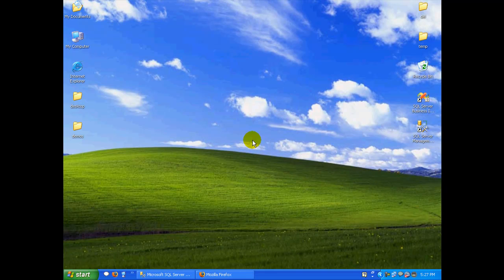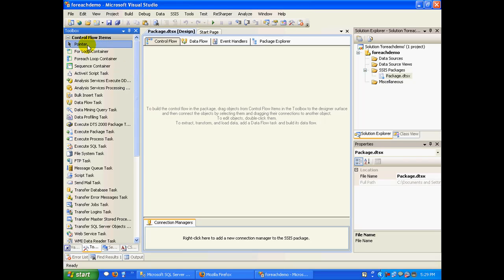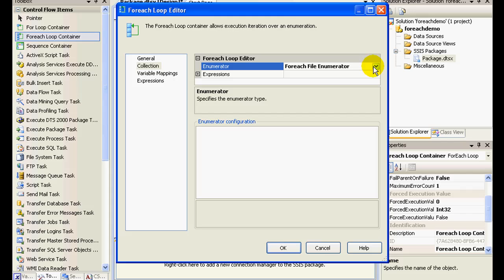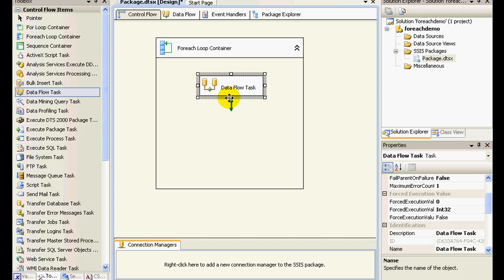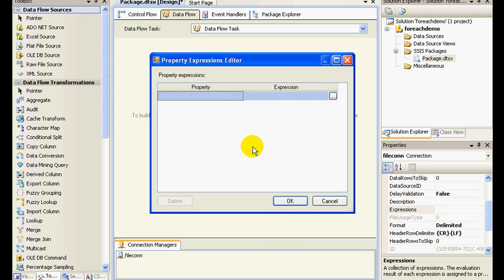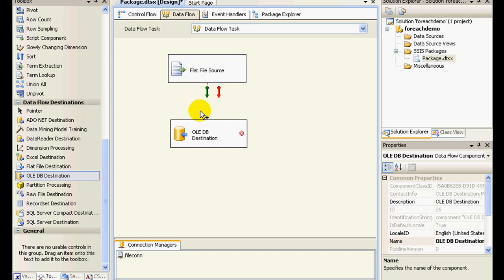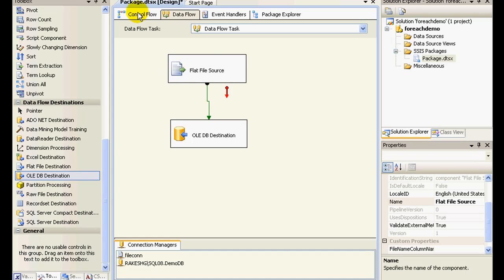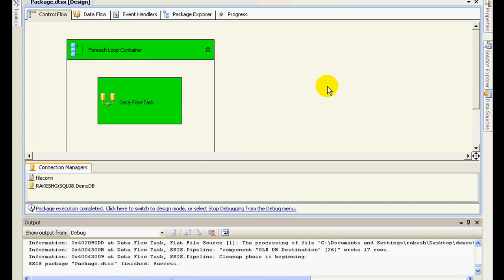SSIS 2008 Series: The For-Each Enumerator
This demonstration gives a basic overview of how to use the for-each enumerator